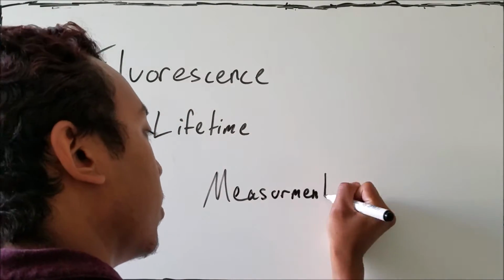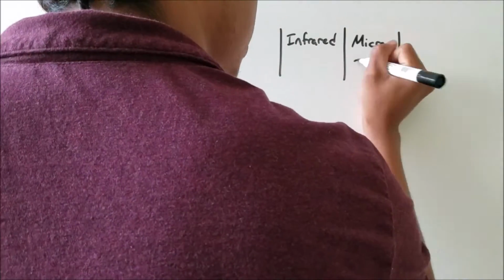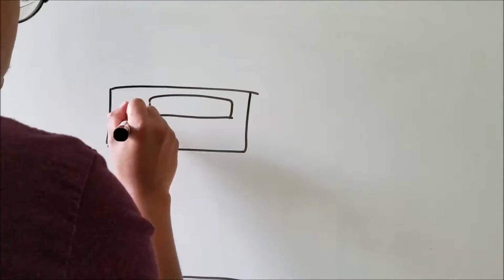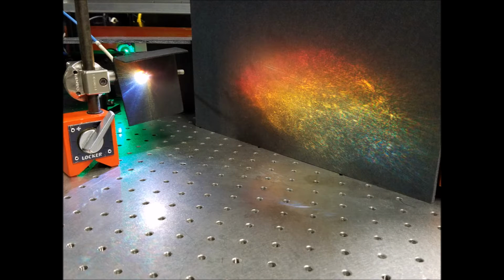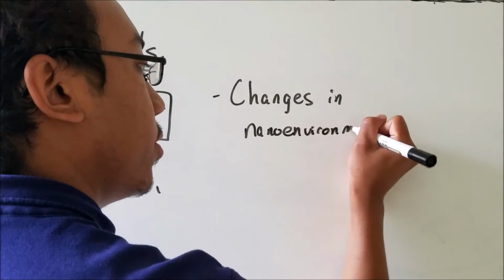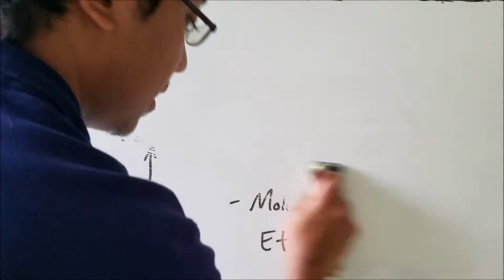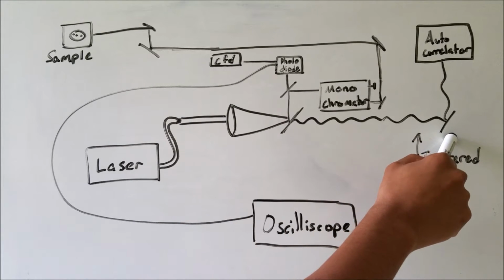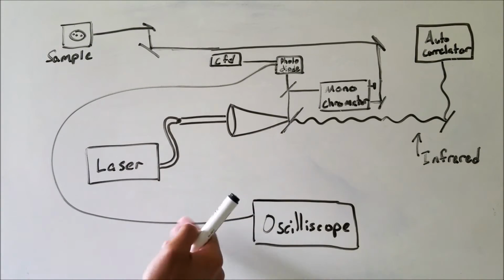Supercontinuum Light and Fluorescence Lifetime Measurements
A short video of what I had worked on this summer at Ecole Normale Superior- Cachan in Paris, France. A great and unforgettable experience.